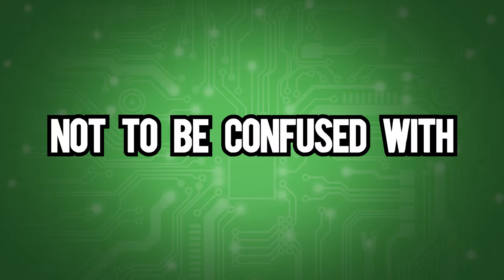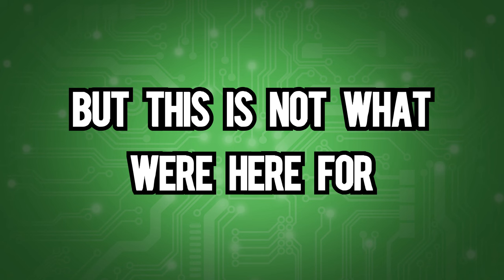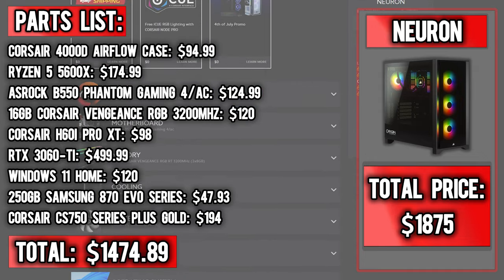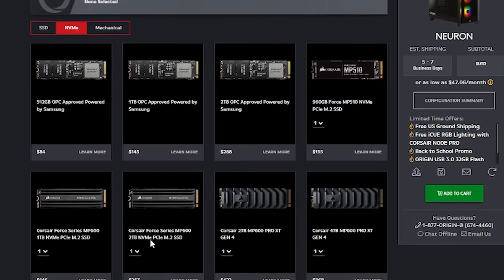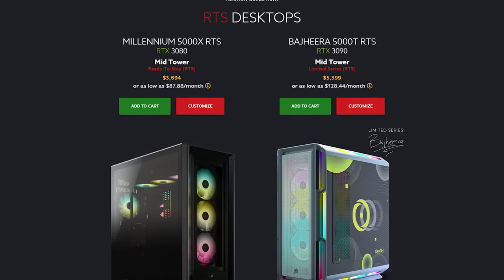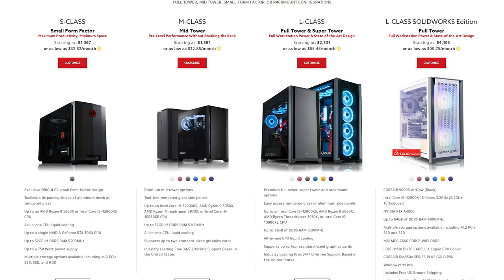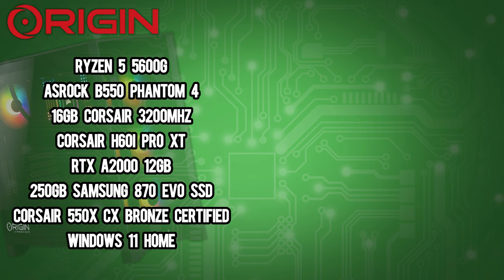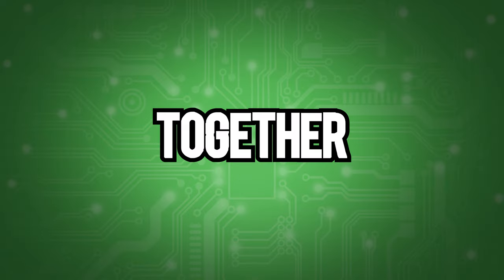Are Origin Gaming PCs a SCAM???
In this video, we take a deep dive into Origin PC's website and see if they are a scam or not.